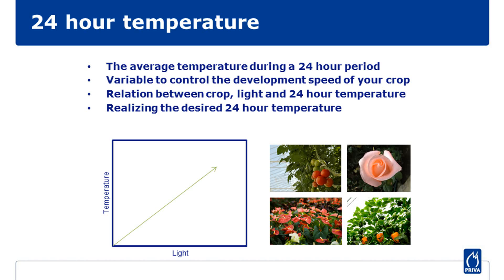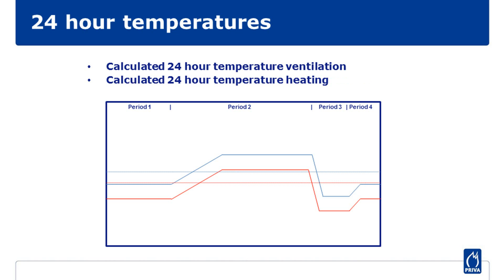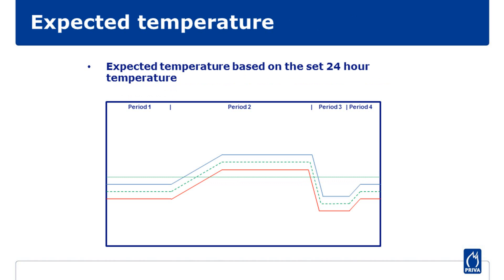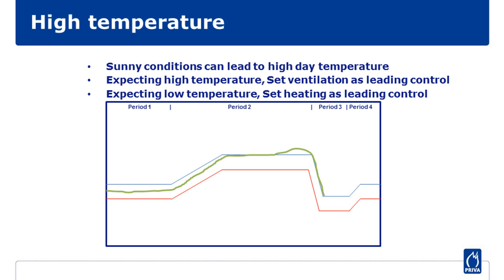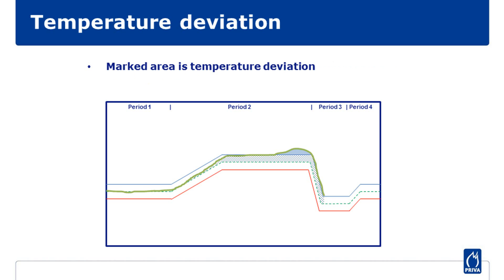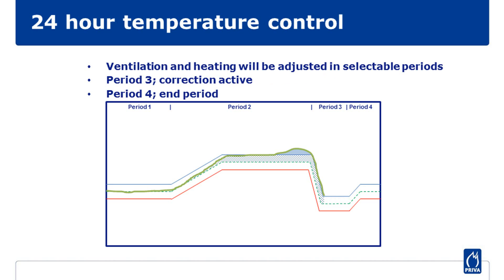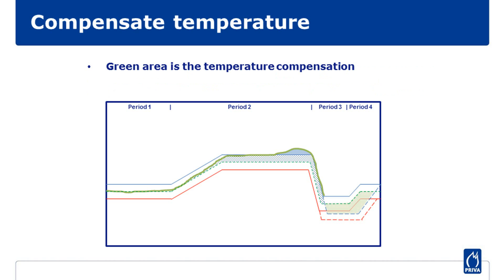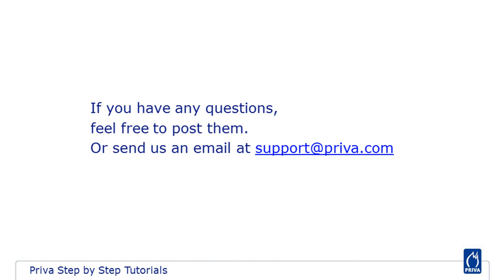Priva Connext 906 Tutorial | How to control greenhouse temperature 24h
From Connext version 906 the 24 hour temperature control is available within the Connext. Besides the existing temperature strategies for heating and ventilation an overarching strategy is developed for the average temperature on one or more full days.